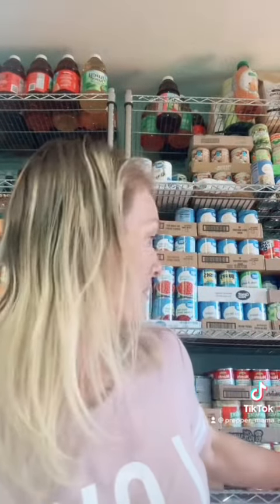How to Prep/Stock with Limited Space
Here’s how you can find space to stock up and prep even in an apartment.

Wire shelves can be found on Amazon below

As always we thank you incredibly much for the support of our channel as we work through my health issues. We hope you learn some valuable information from a couple of fun hearted nurses supporting their kiddos on our homestead. Welcome to our family!! Enjoy the crazy and embrace the chaos.